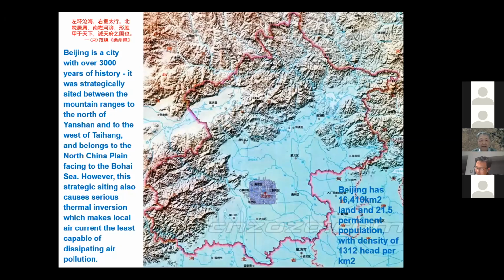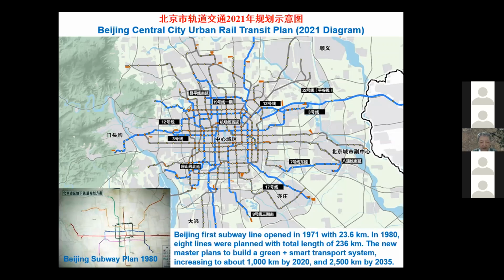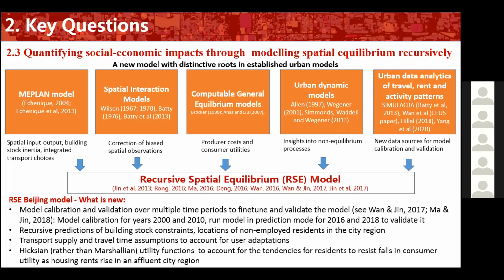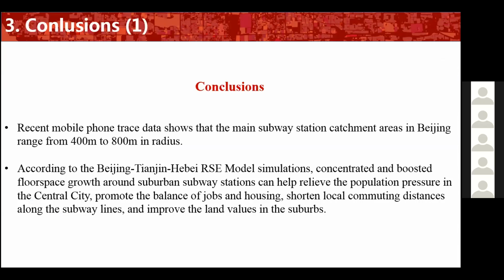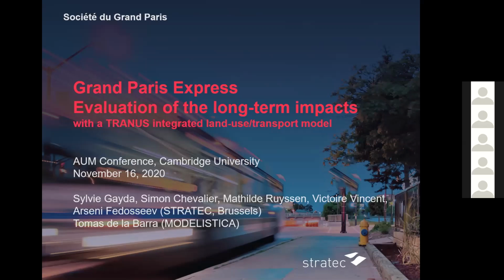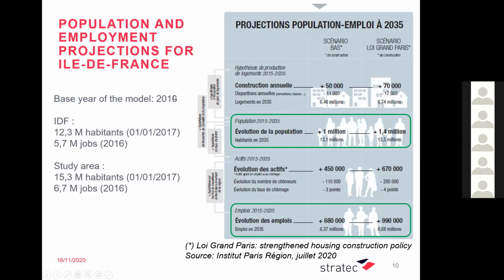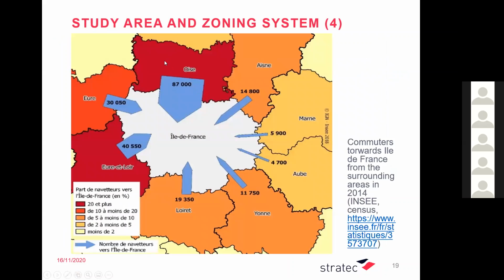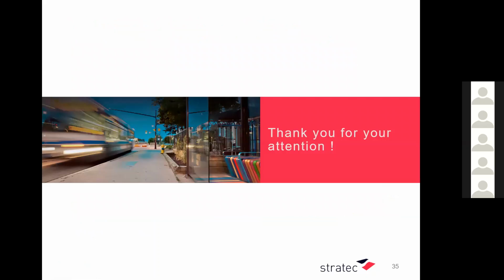Session 9 Modelling Large City Regions 16 Nov 2020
Session outline:

Greater Beijing: Understanding the Interventions for a Low Carbon Metropolis Qizhi Mao (Tsinghua University)

Grand Paris Express: Evaluation of the long-term impacts
Tomás de la Barra (Central University of Venezuela)

Discussant: Ying Jin (University of Cambridge)

Session Chair: Mingfei Ma (David Simmonds Consultancy Ltd)